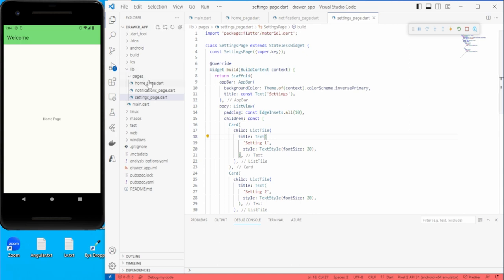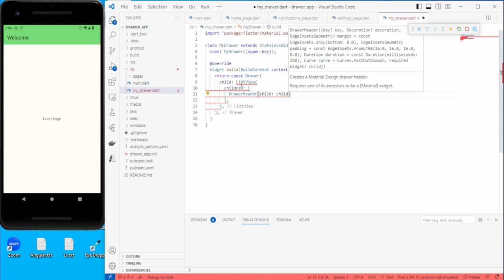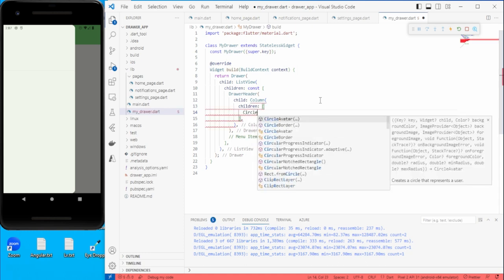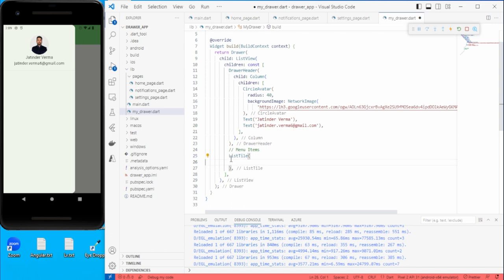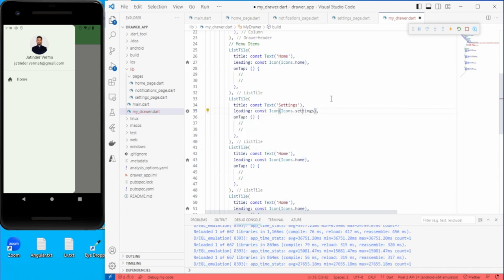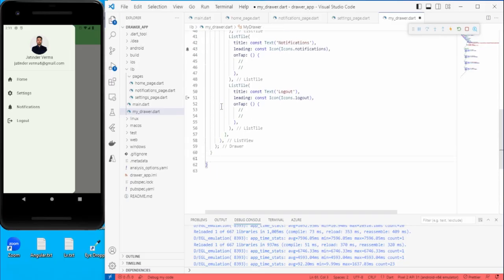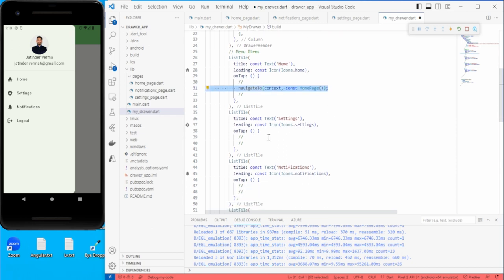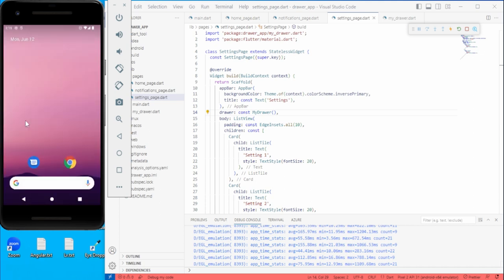Drawer in Flutter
In this video tutorial, I will show you the process of implementing a Drawer in a Flutter app.

Here are the steps I'll cover:
Add a Drawer widget:
Add a Drawer widget as one of the properties of the Scaffold.
The Drawer widget contains the content that will be displayed when the user opens the drawer.

Handle drawer interaction:
We'll handle the interaction between the drawer and the main content.
Typically, this involves using ListTile widgets inside the drawer to navigate to different screens or perform specific actions when selected.
This can be done using the Navigator class to push new routes or trigger specific actions based on the user's selection.

Test the app:
Finally, I'll run the app on an emulator to test the functionality and interaction of the drawer.

If you have any doubt, do comment.

This will encourage me to do more videos on whatever topics you want.